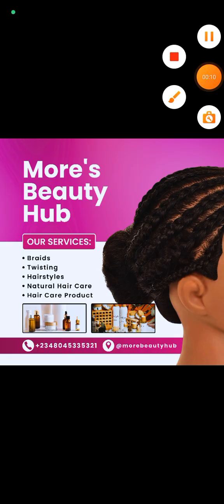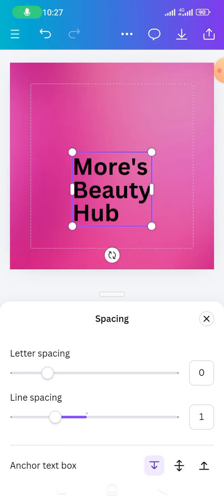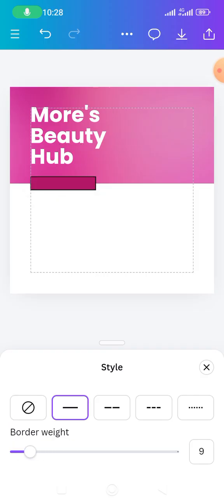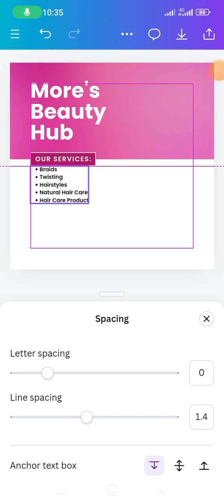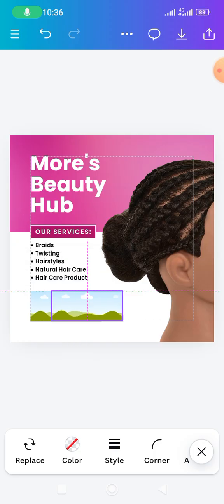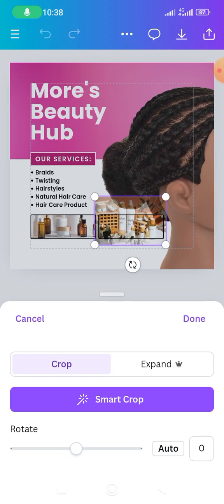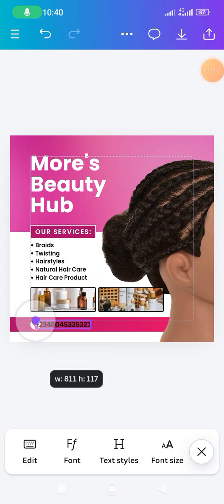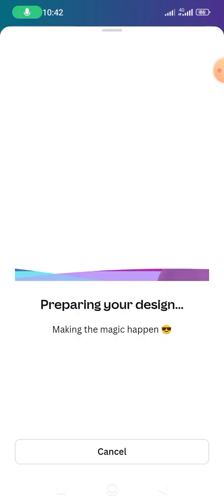Salon flyer design